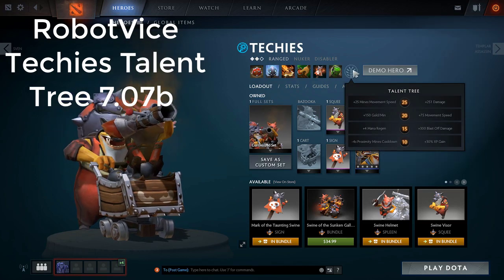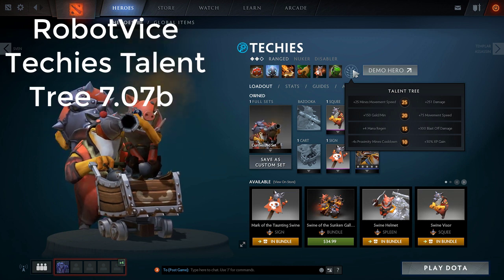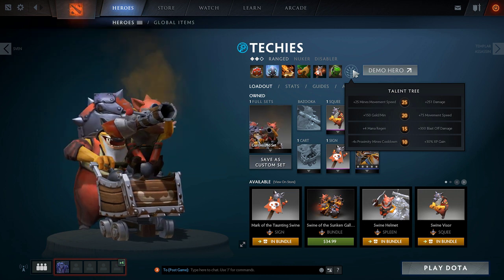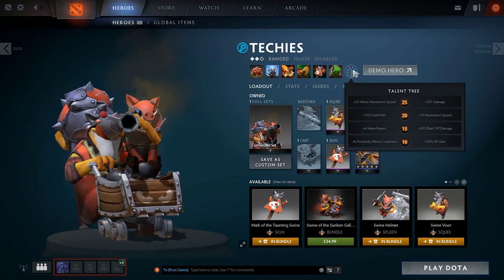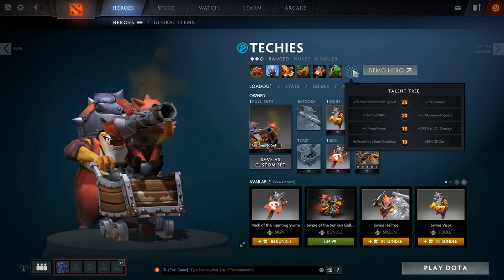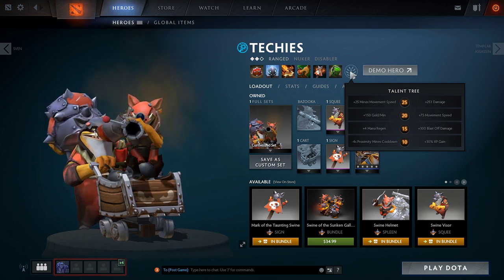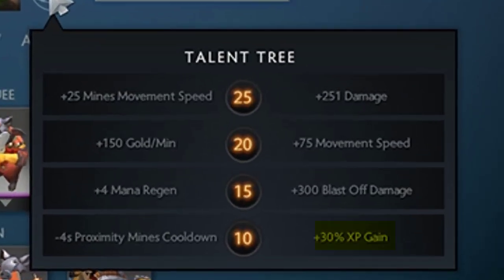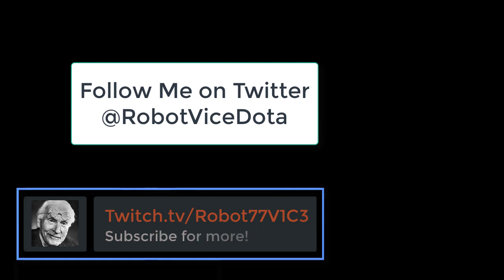RobotVice (Aui Techies Teacher) 7.07b Techies OPTIMAL TALENTS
Feel free to disagree in the comments. Id love to hear some other strategies. This is just the one that works for me! Enjoy my Techies Lovers :)